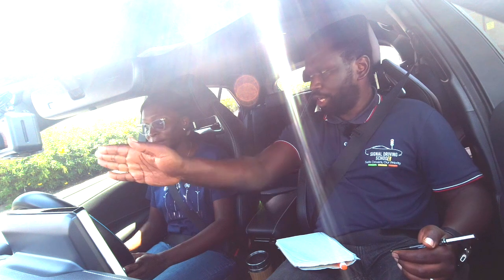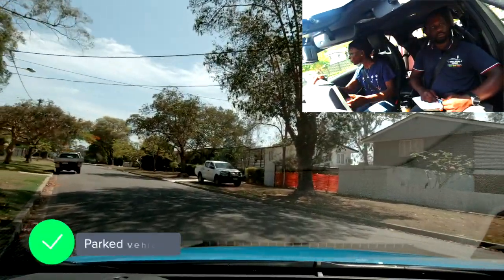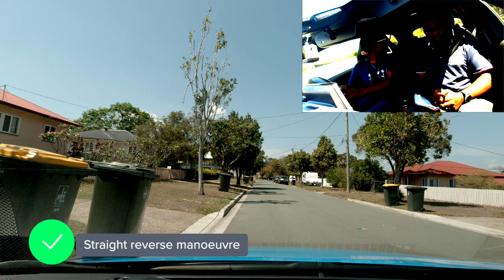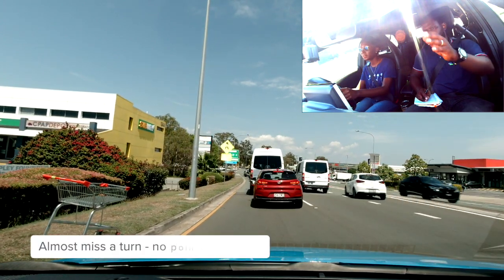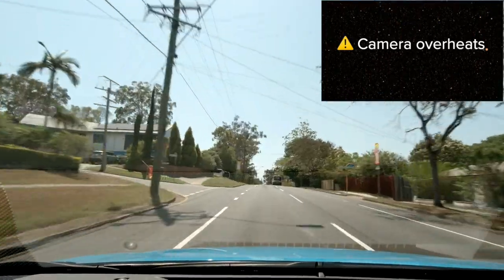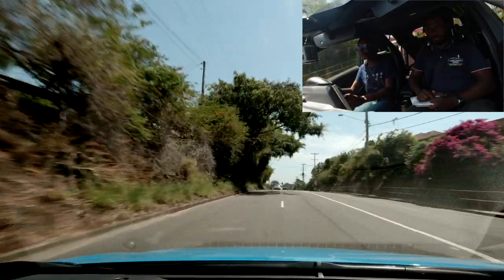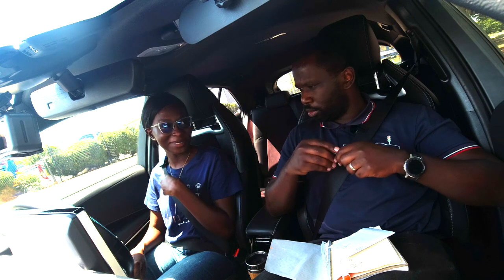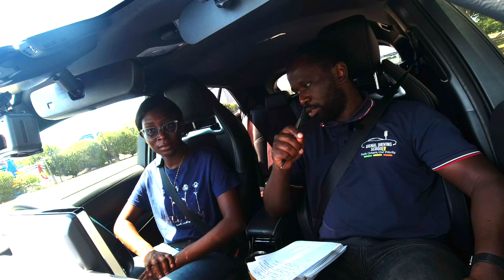She Passed this Mock Driving Test with 8 Minor Errors (8 Allowed)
To join our Online Driving Course on manoeuvres and other topics required to pass a driving test anywhere in Australia
In this mock driving test video, Sonia takes a mock driving test around Zillmere, Queensland. She is preparing for her practical driving test. She has an overseas licence and needs to do a test to convert it to an Australian driver's licence. Remember that these videos are for education only to help drivers of all levels to improve their driving, especially those going for their practical driving test.